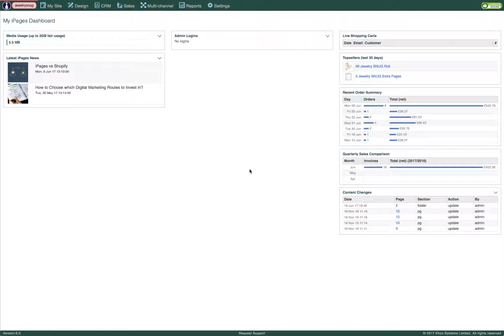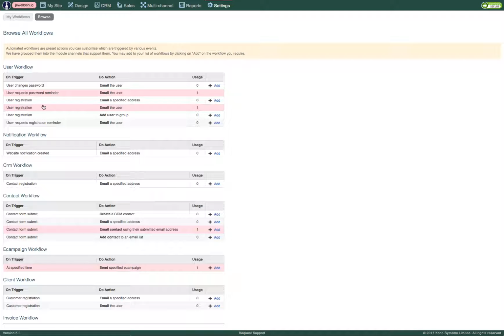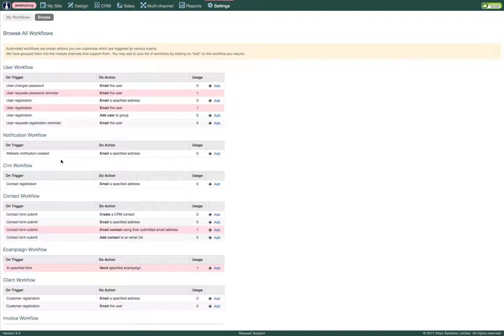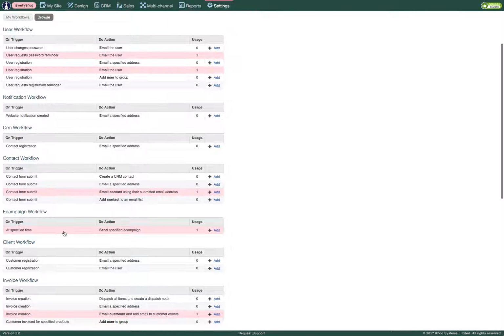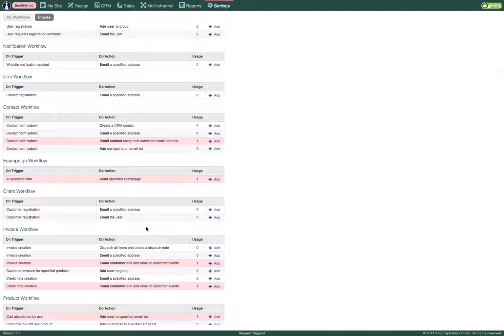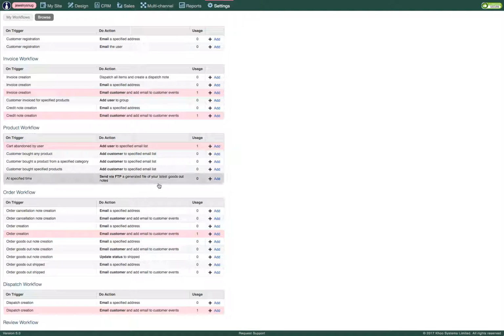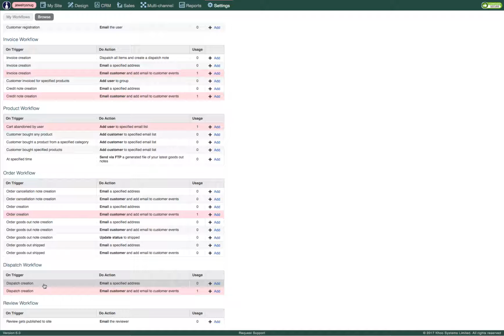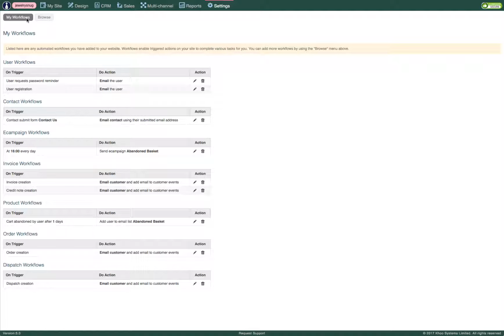Automation Workflows Introduced | iPages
Introducing the iPages Automation Workflows.